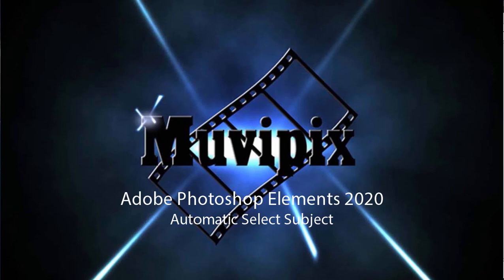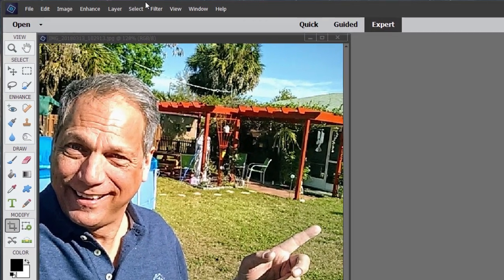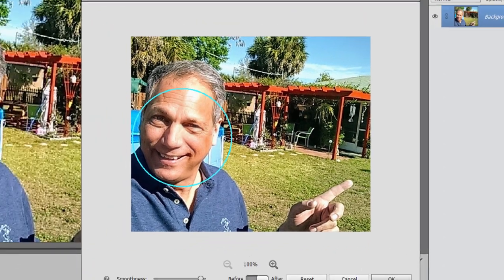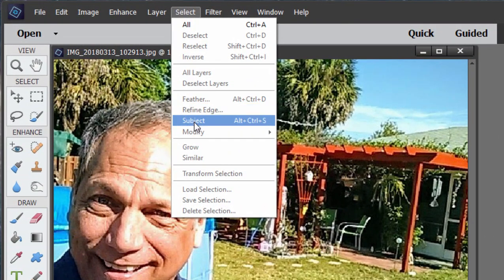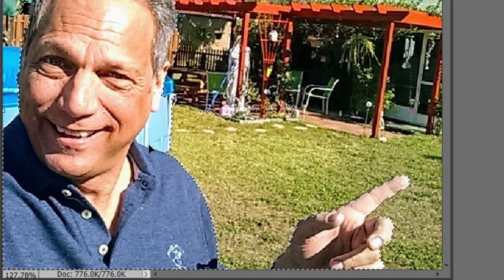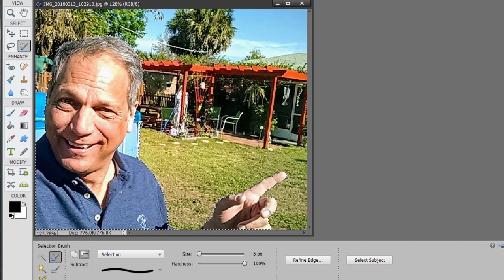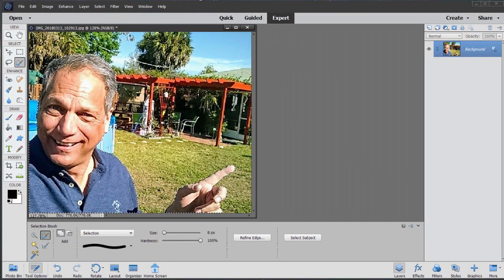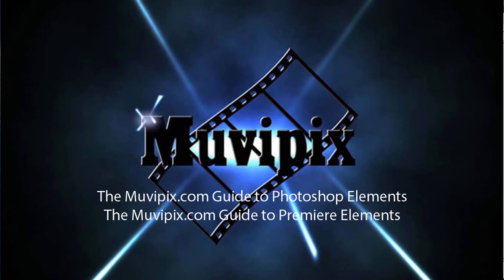The automatic Select Subject tool in Photoshop Elements 2020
An overview of the new Select Subject tool in Photoshop Elements 2020.